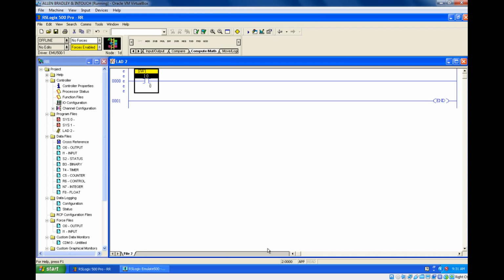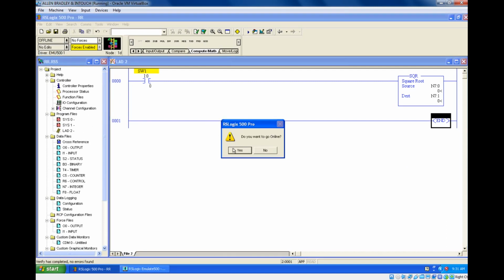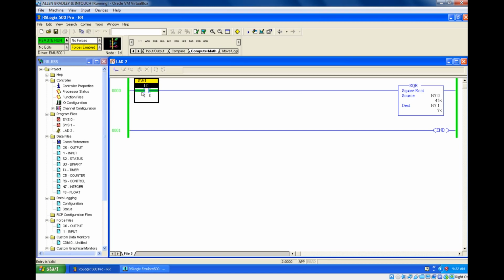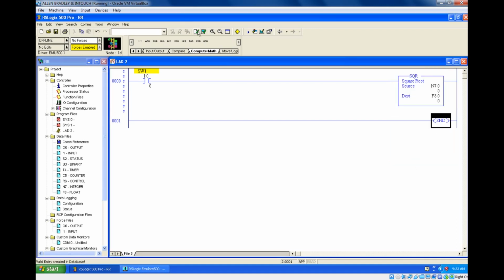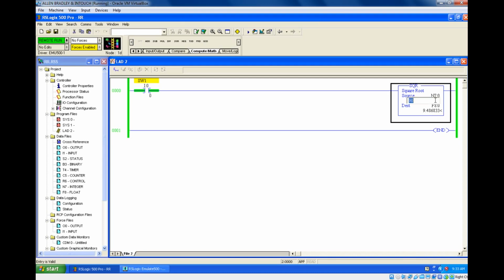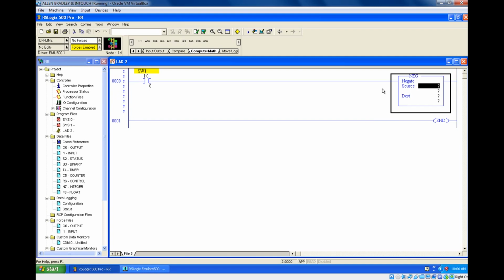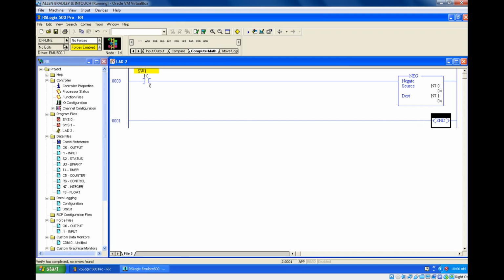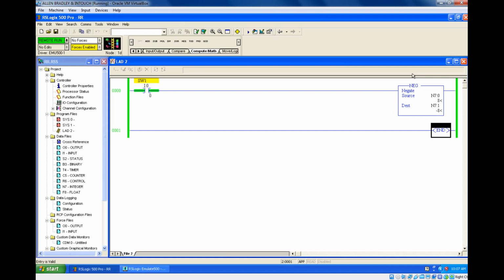PLC Training 39 - Square root and Negate Instructions in PLC Programming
In this PLC learning video, we discuss the square root and negate instruction in the Allen Bradley PLC programming tutorial.

SQR Instruction
NEG Instruction